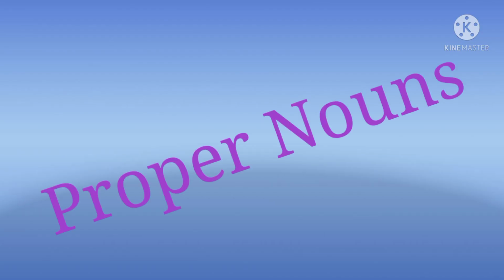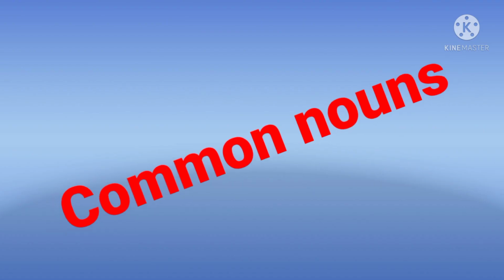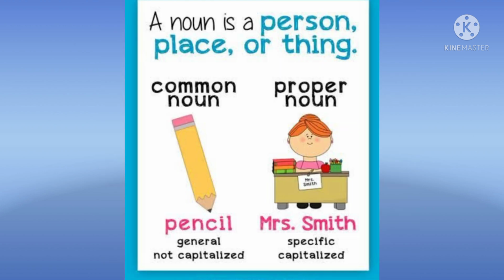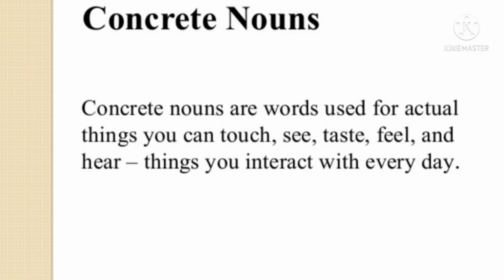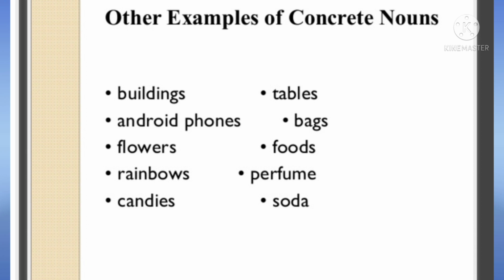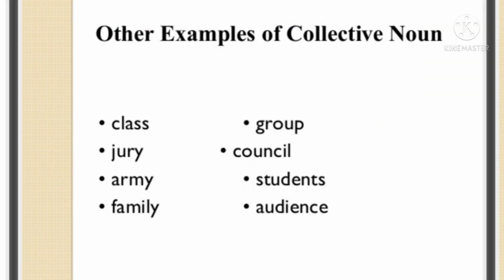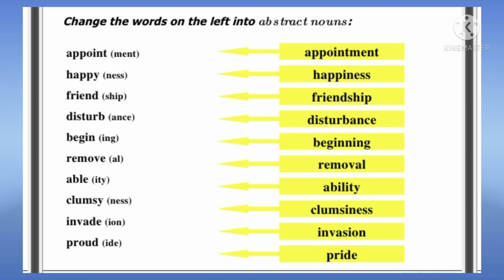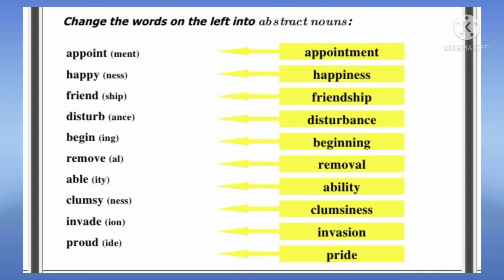Standard VII, English 1, Lesson 1- Nouns